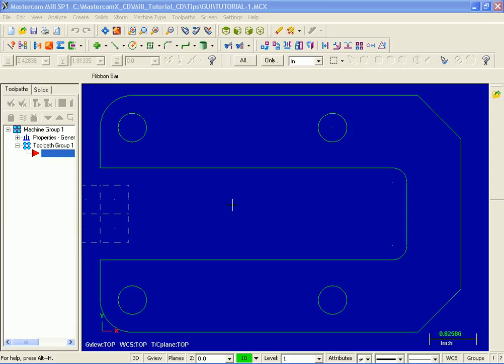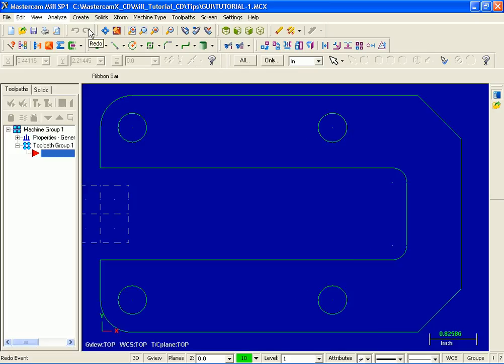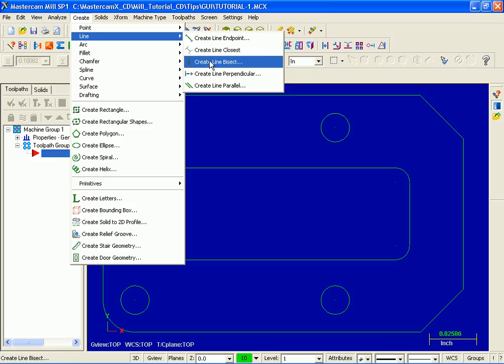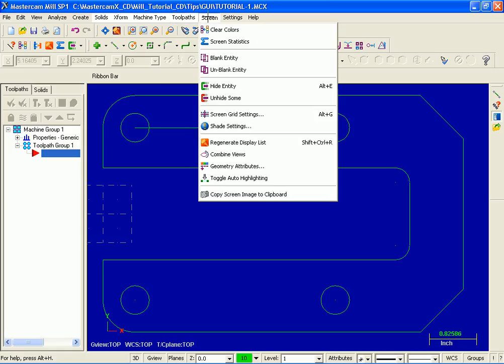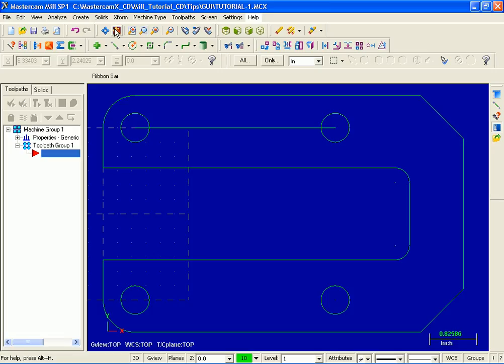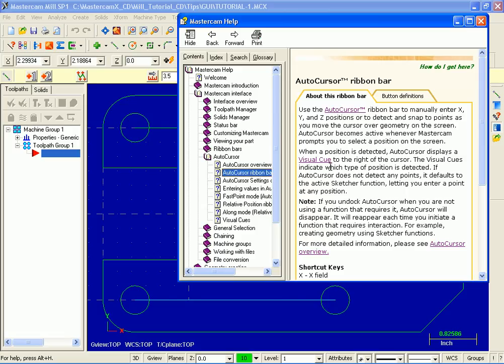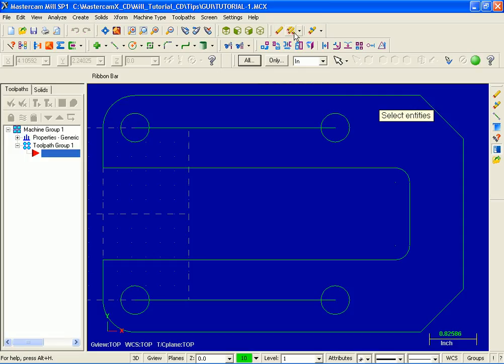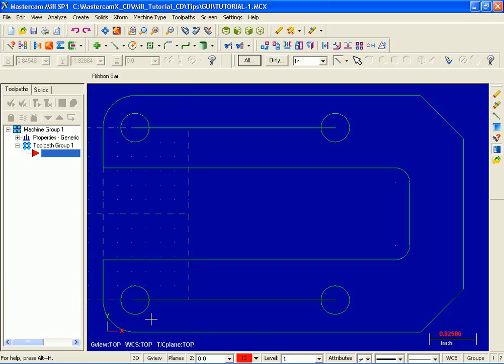MastercamX Graphical User Interface